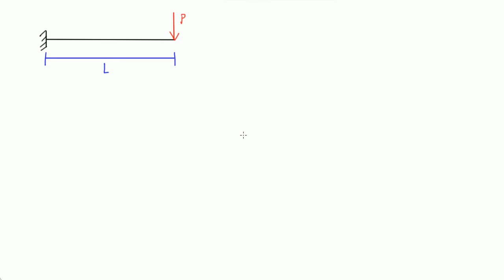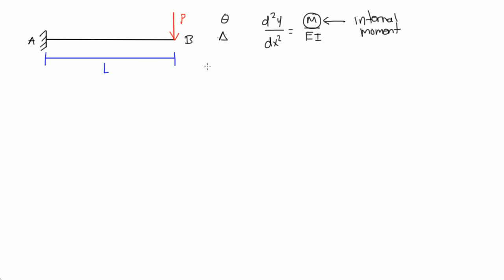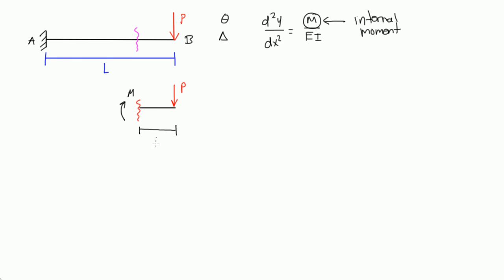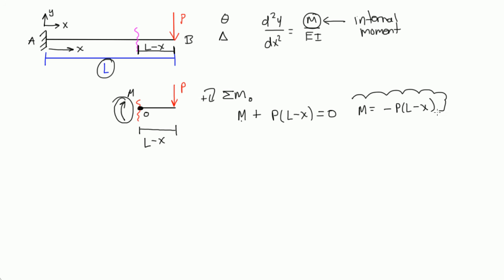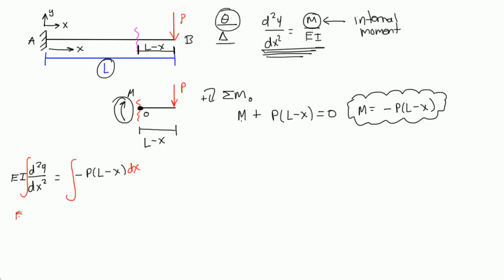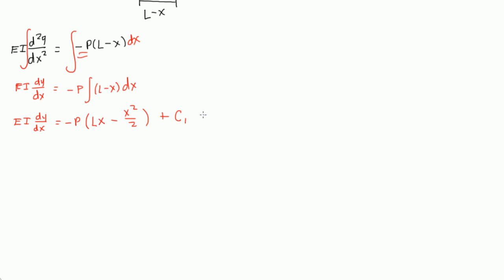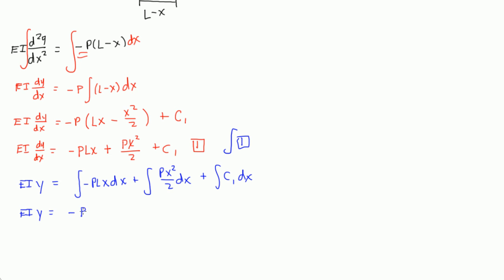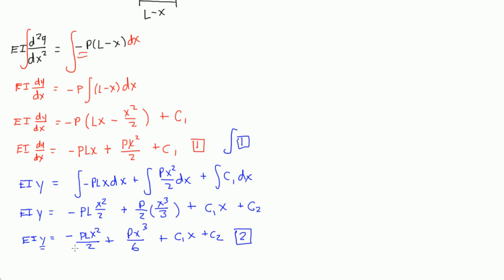Double Integration Method Example 2: Part 1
This example uses the Double Integration Method to find the slope and deflection along a cantilevered beam.